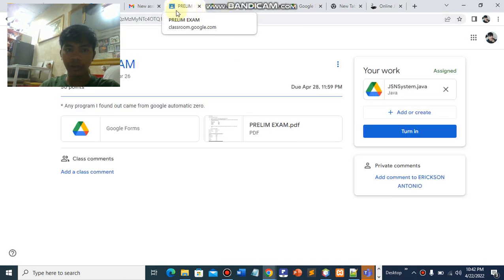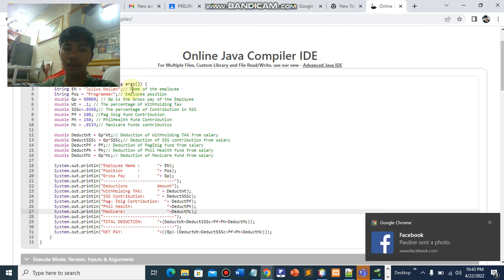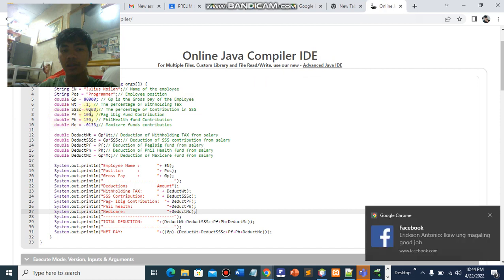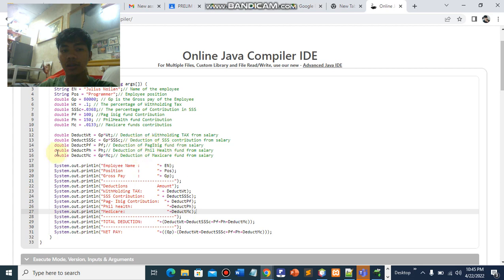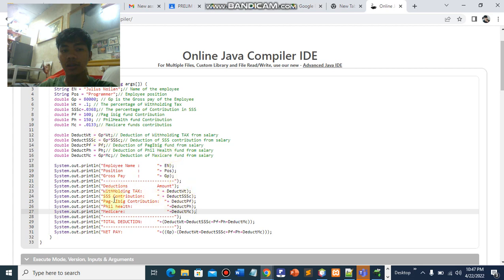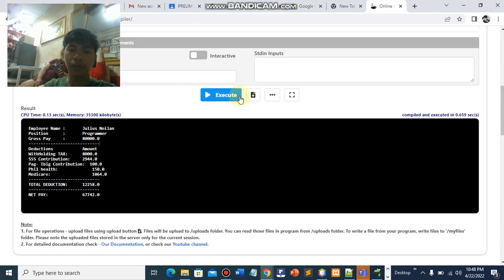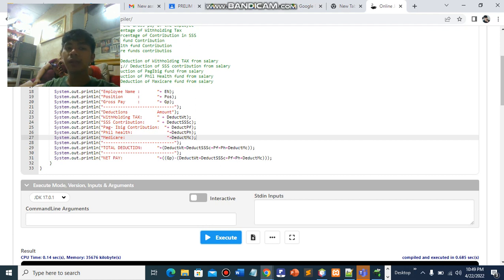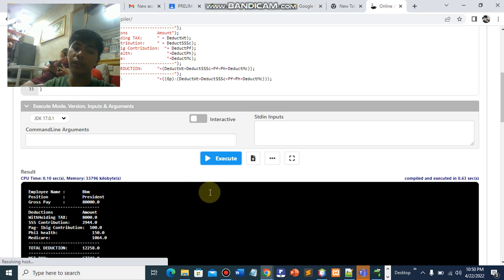Employee Salary with deduction and percentage computation using java